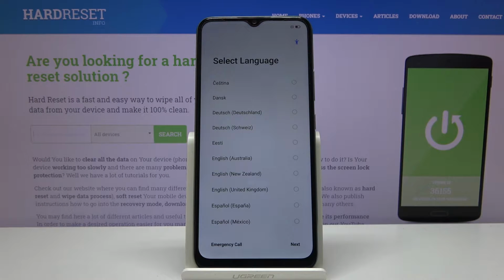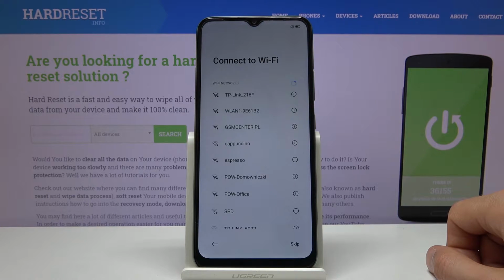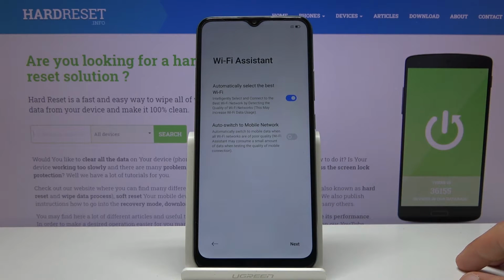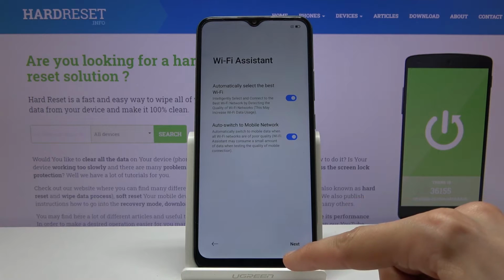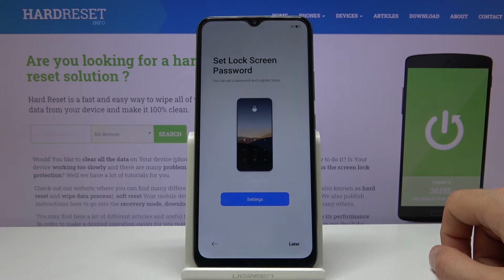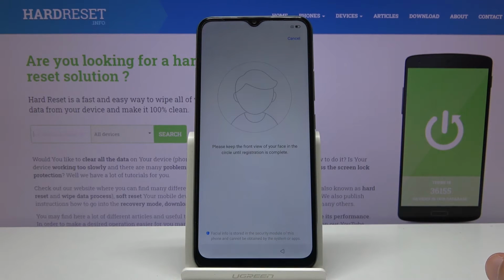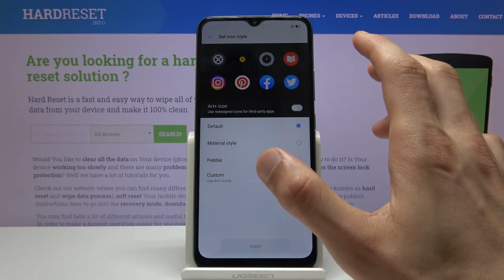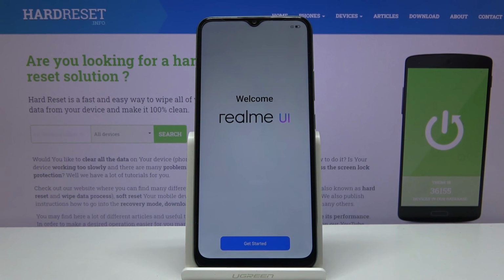How to Accomplish Set Up Process in Realme C15 – Activation & Configuration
Learn more info about REALME C15:
In this video we will show you how to successfully go through the first configuration process on Realme C15. Find out how you can change the language, connect your device to the network, add a Google account, choose Google features, and more without any troubles.

How to configure REALME C15? How to initialize REALME C15? How to activate REALME C15? How to Set up REALME C15? How to accomplish the initialization process REALME C15?